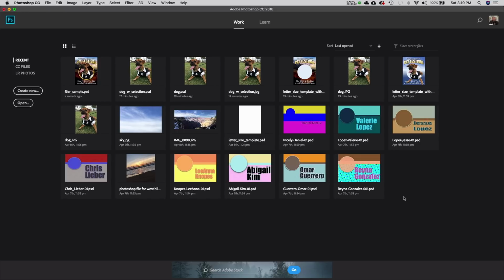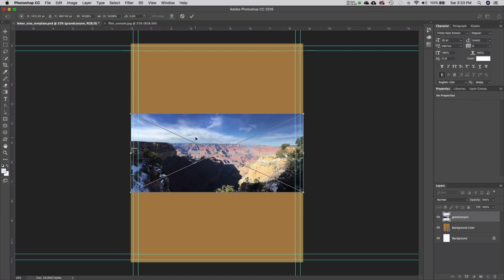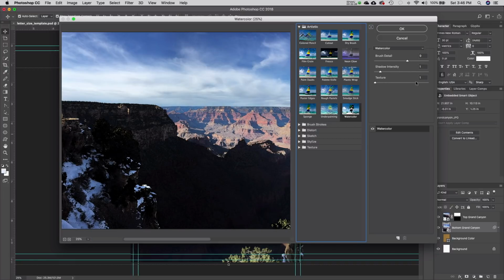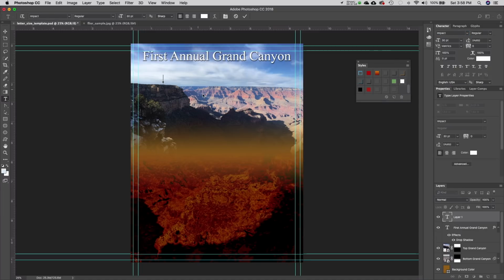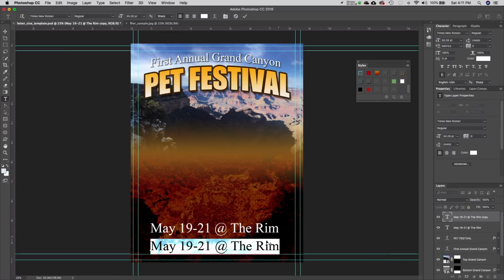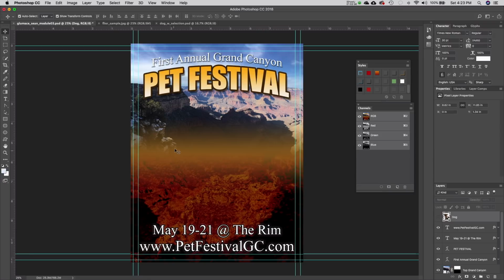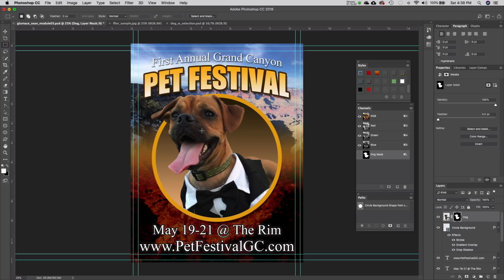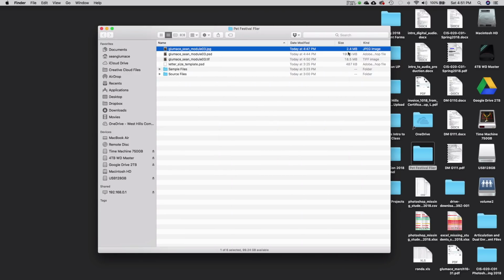Video 04 Pet Festival Flier - CIS20 Adobe Photoshop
The third assignment video for the CIS20 Adobe Photoshop course at West Hills Coalinga online. In this video we build an 8.5 x 11 (letter) sized flier for a Pet Festival.

What is covered in this assignment:

Setting up template files with guides
Masking objects
Gradient Masks on Layers and Photos
Loading Selections
Layer Styles and New Styles
Saving as a JPG file
Saving as a CMYK TIFF File
Color Selections
Masking from Selections
Quick Mask Mode
Type Settings and Color Selection